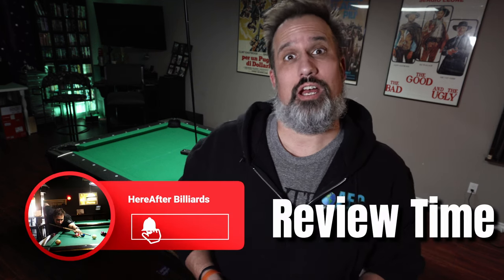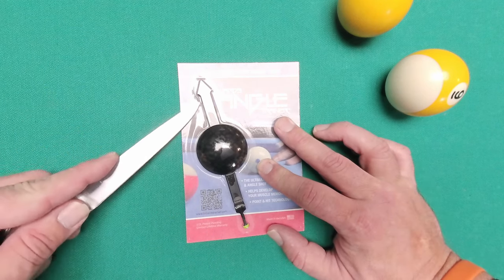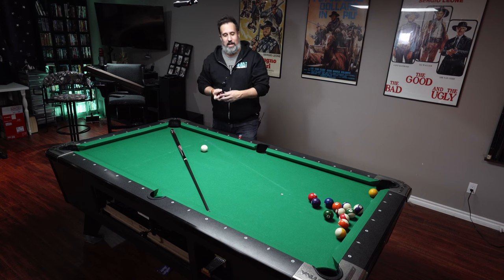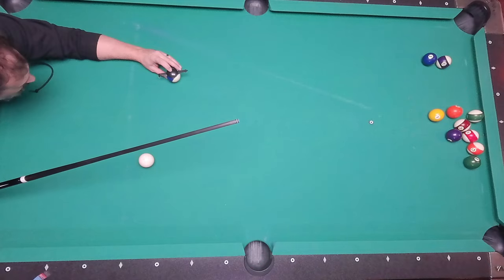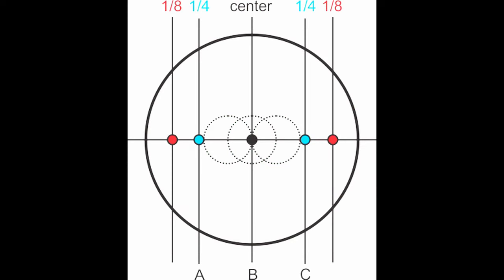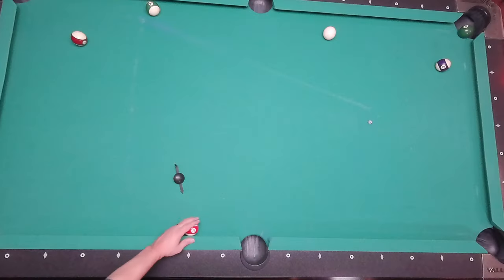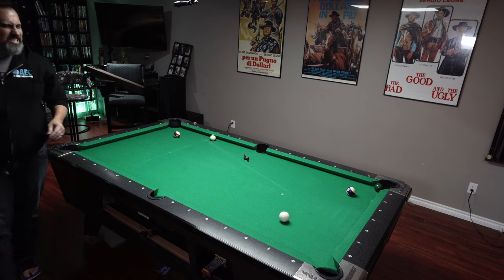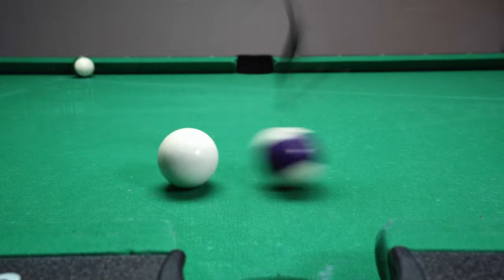Master Aiming With The BILLIARDS ANGLE TRAINER | Unboxing, Review, and Advanced Tips 🎱🔥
Dive into the world of precision with the Billiards Angle Trainer! 🎱✨
In this comprehensive review and unboxing video, I explore the ins and outs of this innovative training tool designed to elevate your pool game.

📦 Unboxing Experience: Witness the unboxing of the Billiards Angle Trainer as I reveal its sleek design and intuitive features. Discover what makes this product a must-have for aspiring pool players.

🔍 Product Overview: Learn how the Billiards Angle Trainer replicates the ghost ball aiming method, offering a visual aid for perfecting your shots. I discuss its benefits for beginners and seasoned players alike, providing insights into how it enhances your ability to visualize and aim effectively.

💡 Different Approach: Explore my unique perspective on using the Billiards Angle Trainer. I share thoughts on the marketing strategies employed by the creators and offer alternative ways I would utilize this tool for optimal results.

👍 Positive Recommendation: Spoiler alert—I give this product a thumbs up! Discover why I recommend the Billiards Angle Trainer for anyone looking to sharpen their pool skills and enhance their understanding of angles on the table.🎓 Advanced Lessons: Take your game to the next level with a glimpse into advanced lessons. I demonstrate strategic scenarios where the Billiards Angle Trainer becomes a game-changer, helping both myself and my students visualize shots with precision. Whether you're a novice seeking to improve your fundamentals or a seasoned player aiming for mastery, this video is your guide to unlocking the full potential of the Billiards
Angle Trainer. Hit play and revolutionize your approach to the game of pool! 🔒🌟

Chapters
00:00 Intro
01:17 Disclaimer
01:56 Unboxing
03:13 Testing It Out
04:53 Works In Essence Lesson
07:52 Cut Induced Throw
09:50 Shooting Down The Rail
12:14 Being A Good Teacher
13:06 Final Thoughts